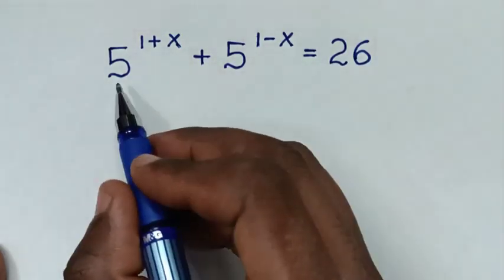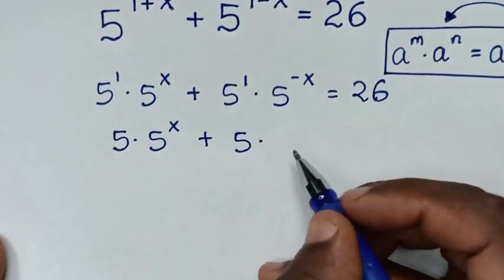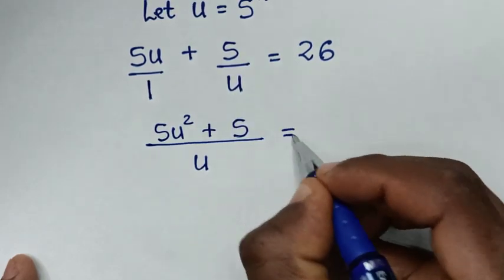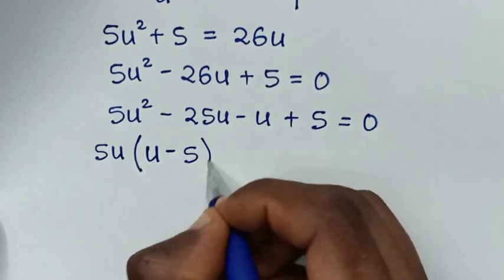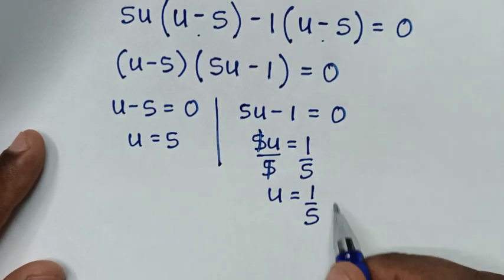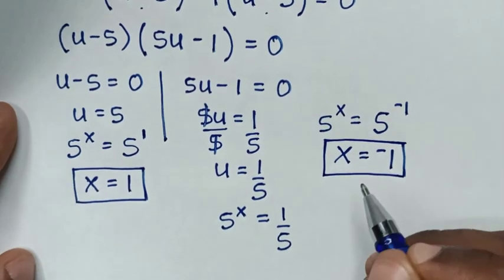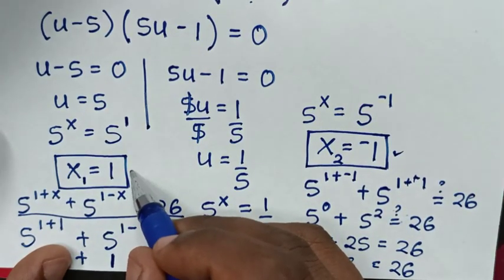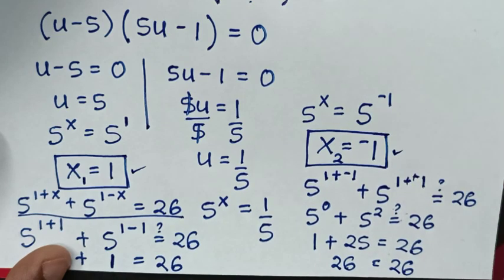Math Olympiad | How to solve for X in this problem ?